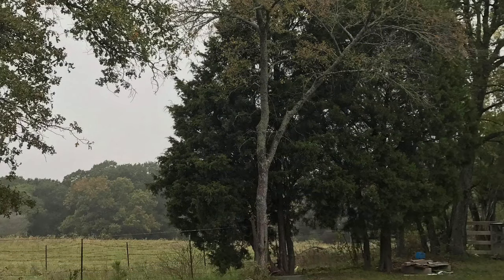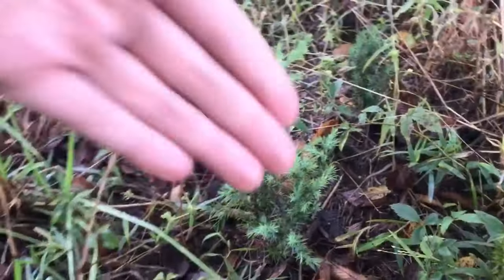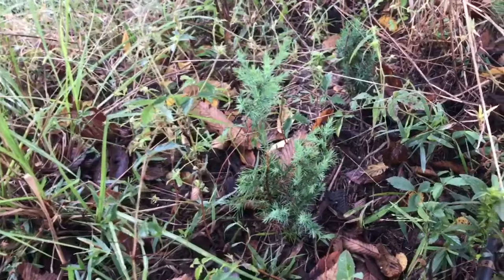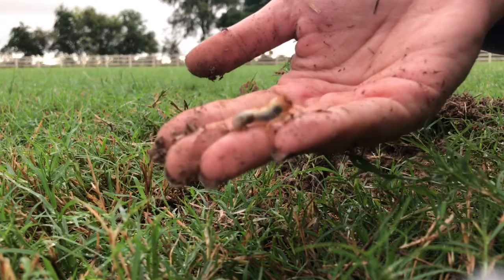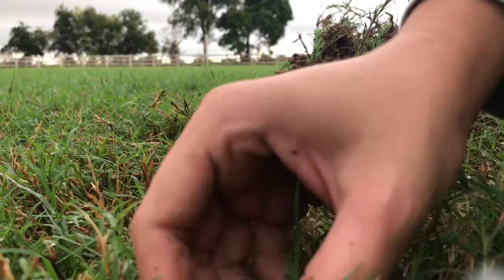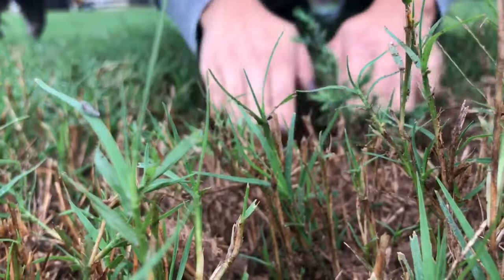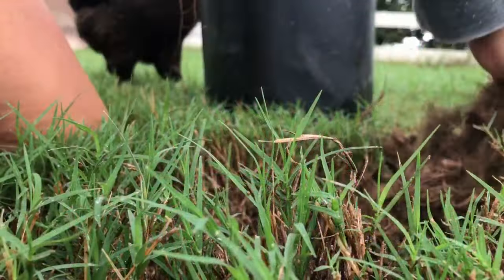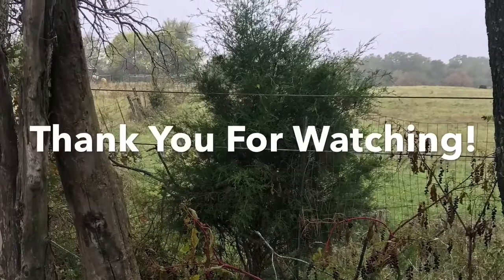How to Transplant Cedar Trees 💚 Gardening